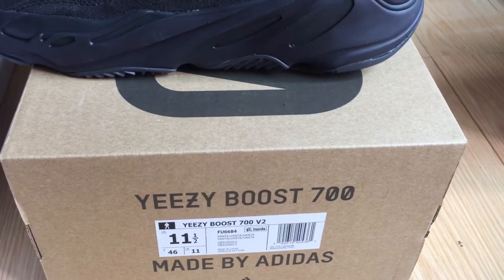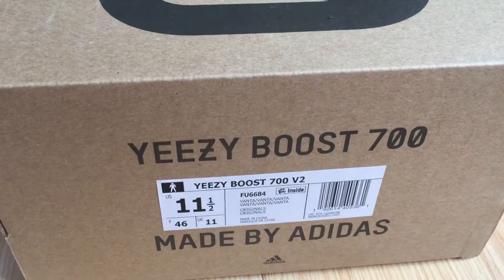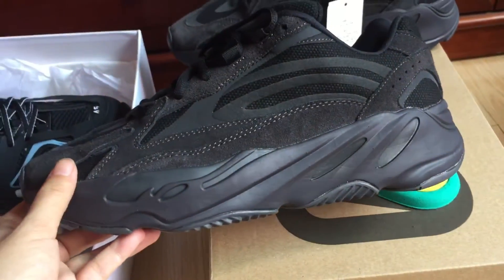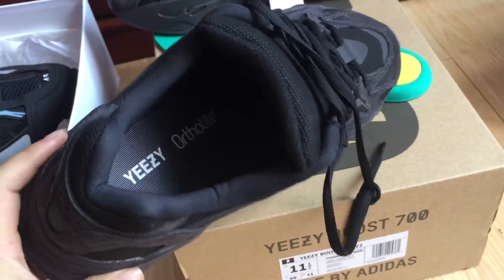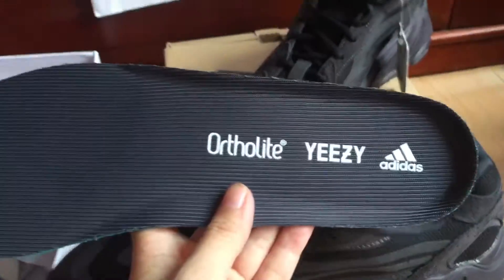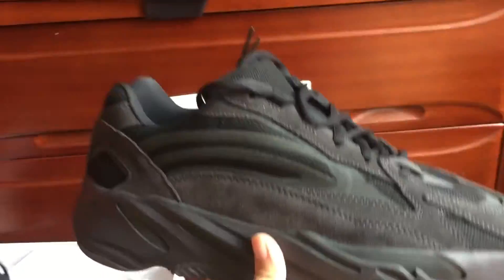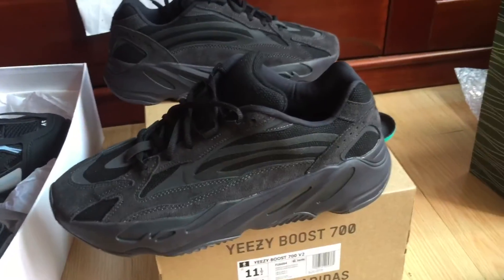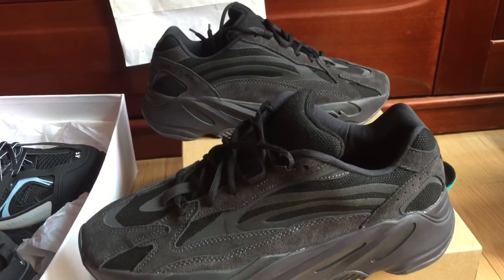New Style Adidas Yeezy 700 Triple Black Review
Today I'm reviewing the brand new Adidas YEEZY Boost Wave Runner 700! This controversial Yeezy boost sneaker has garnered a lot of attention because of it's unique retro look. The Yeezy 700 is based on  classic running sneakers from the 90s, although Kanye West may not admit it. The Yeezy 700 Wave Runner is draped in many different grey blue and green tones with hits of orange and black. The Adidas Yeezy Boost 700 Wave Runner features a boost midsole like the yeezy 350 and 750. Watch my review to learn more!

2.KIK:       vipsister1
4.youtube :cindy perfectkickss
5.Instagram:    Cindysister1990
6.Snapchat:cindysneaker